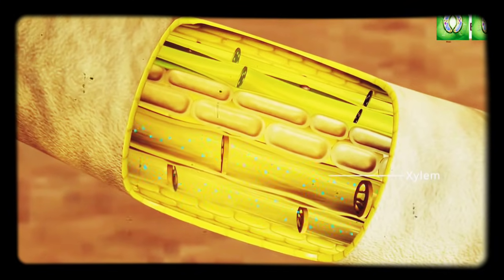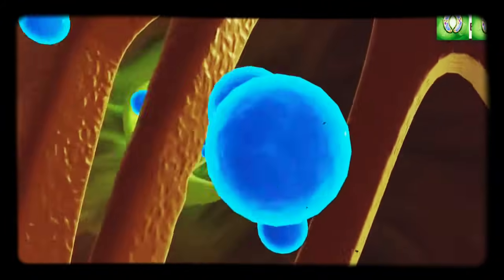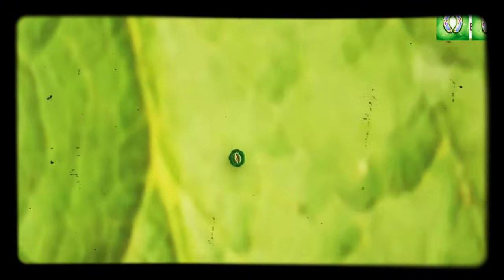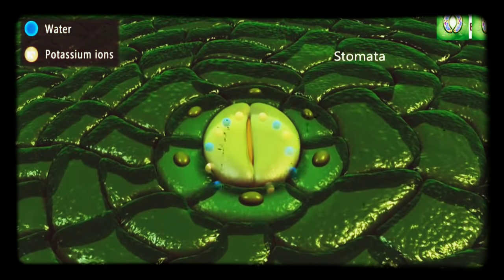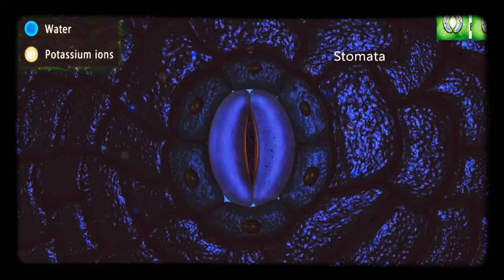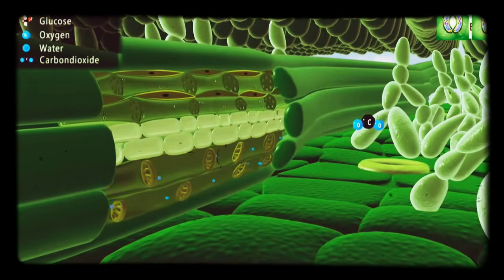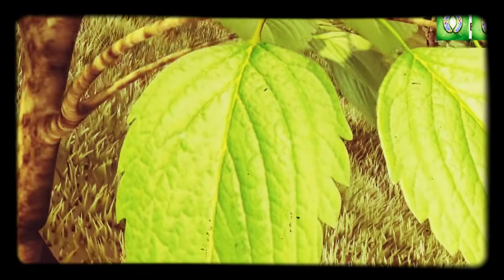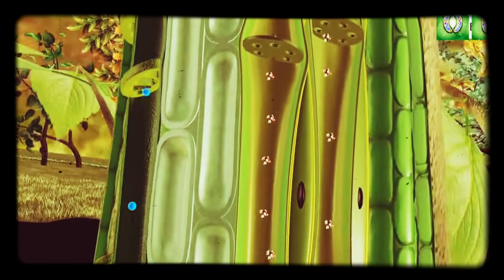Stomata Opening & Closening~ K+ Malate Concentration Theory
During daylight the carbon dioxide concentration decreases, followed by the formation of malic acid( Enzyme PEPCase is involved) by Combining PEP and Co2  in the guard cells. OAA is produced & then, OAA is Converted into Malic Acid.
During Day, Because of Low Co2 Concentration & High PH, Following Occurs:-

1. Malic acid dissociates into malate ions (Malate- ion) and hydrogen ion(H+ ion).

2. The potassium ions(K+ ions) are taken inside the guard cells (Chloride ions are also Pumped into the Guard Cells) and hydrogen ions(H+ ions) are transported out of the guard cells. K+ ions after Combining with Malate ions Form Potassium Malate, which causes the osmotic potential of the guard cells to increase or Water Potential to Decrease.

3. Endosmosis into guard cells makes them become turgid and this in turn leads to the opening of the stomatal pores.

4. During the dark, carbon dioxide concentration subsequently increases leading to Formation if Carbonic Acid(H2Co3) due to addition of Co2 and H20.

5. Due to the decrease in the pH of the guard cells, ABA gets released to prevent the potassium ions ion exchange. Potassium Malate get Dissociated into Malate ions and K+ ions. K+ ions are Transported back into the Subsidiary Cells and H+ are Transported into the Guard Cells. Malate ions and hydrogen ions combine to form the malic acid in guard cells.

Potassium ions are further transported back into the surrounding subsidiary cells resulting in decreased osmotic concentration of guard cells.

6. This ultimately leads to the exosmosis from guard cells and they become flaccid.
7. As a result of this, the stomatal pores are closed.

Note: K+ ion Concentration theory was proposed by Levitt in 1974.
Experimental pieces of evidence show that stomata also open even in carbon dioxide-free air and in absence of light by increasing the K+ concentration in the guard cells.